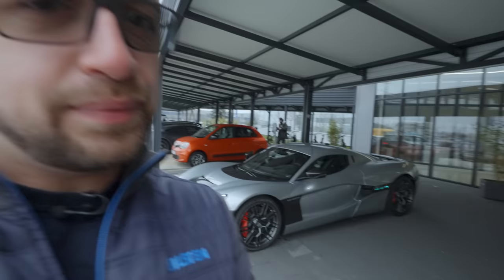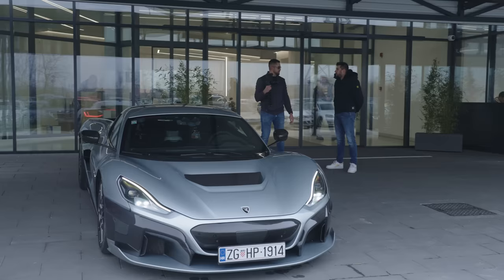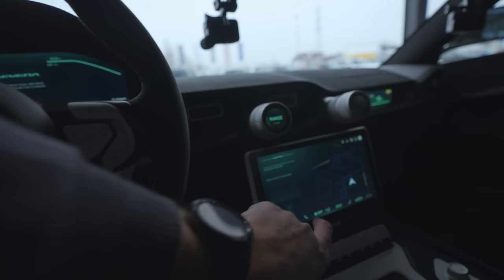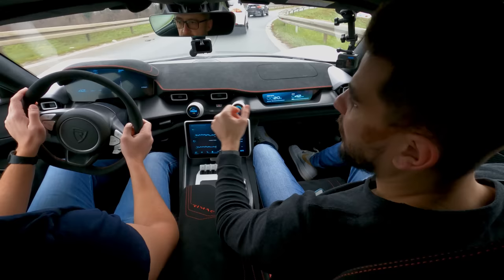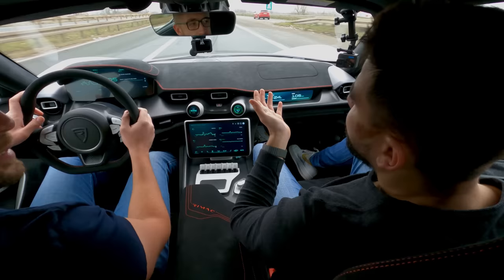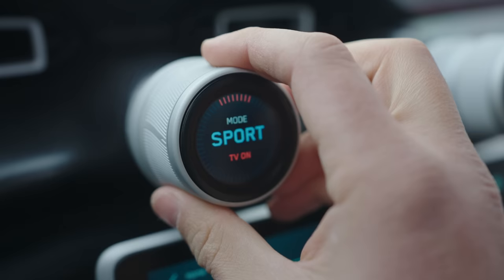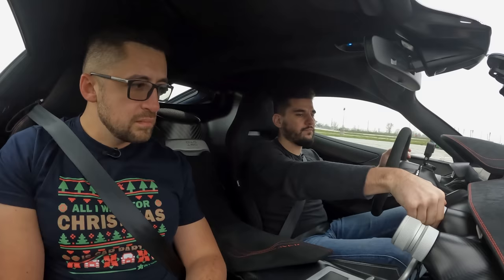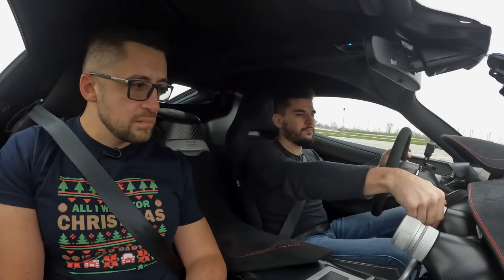1914hp Rimac Nevera: My First Hypercar Drive!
Today we get a unique opportunity to drive the production spec Rimac Nevera. After having driven the test mule when I used to work for Rimac back in 2020, this was an extra special occassion for me, to compare the two versions of the car. Thank you very much Goran for assisting me on this drive!

00:00 Intro
02:56 Road Drive
08:37 Track Demo & Warmup
12:44 My First Drive on Track
15:22 Winter Tyre Test
23:13 Outro